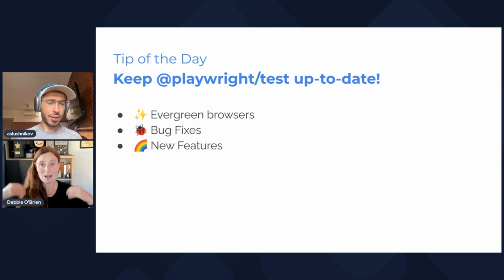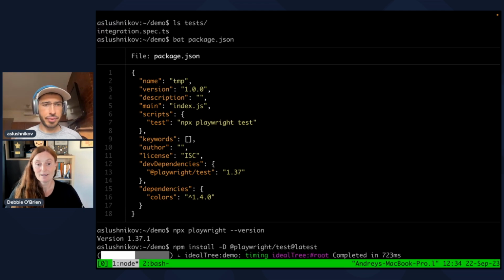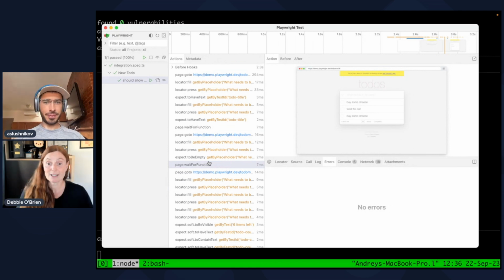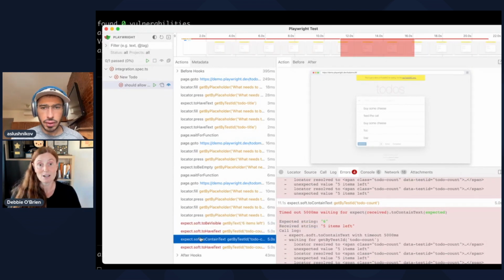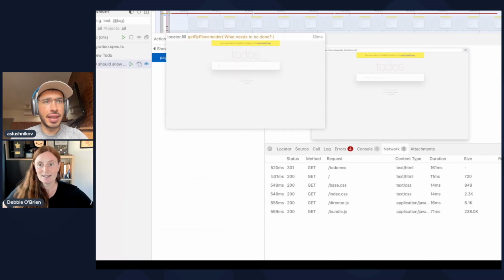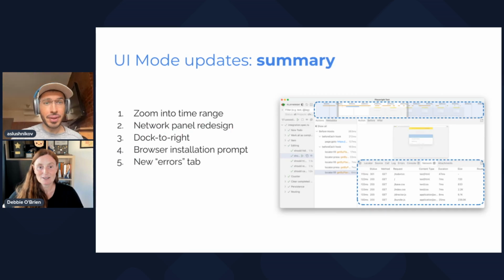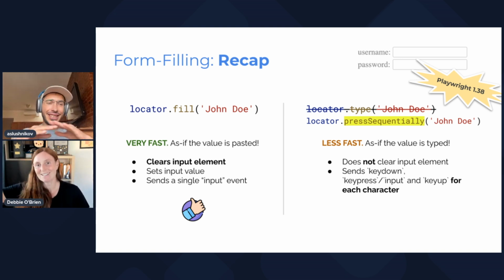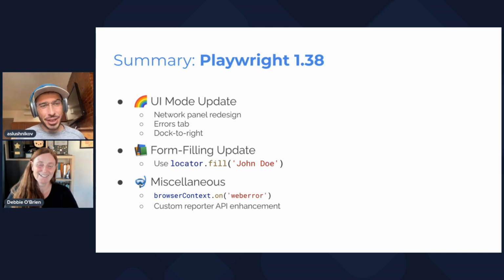What's new in Playwright 1.38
0:00 - Welcome
0:20 - Tip of the day
1:20 - UI Mode Update
12:50 - Form Filling Update
15:42 - Miscellaneous